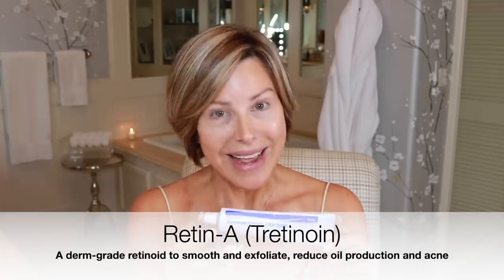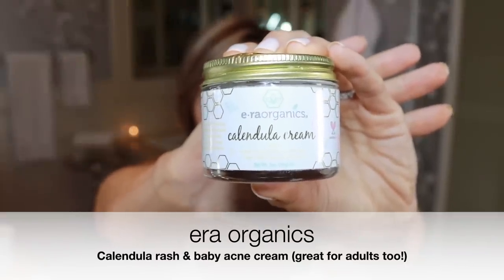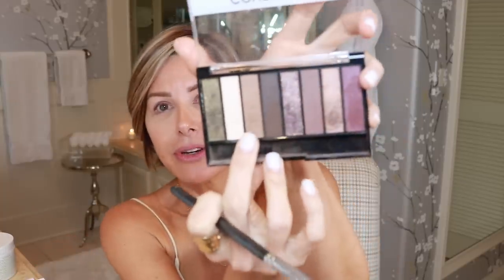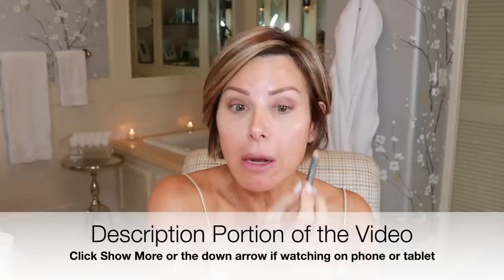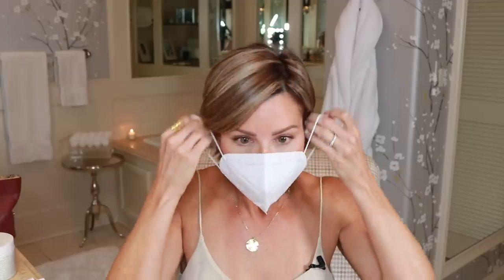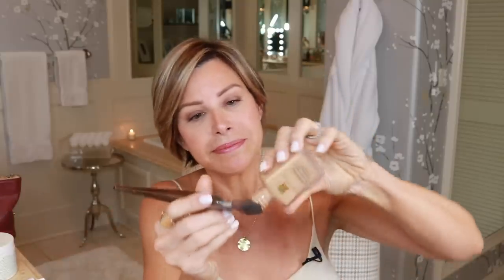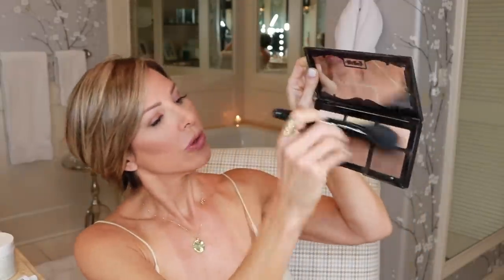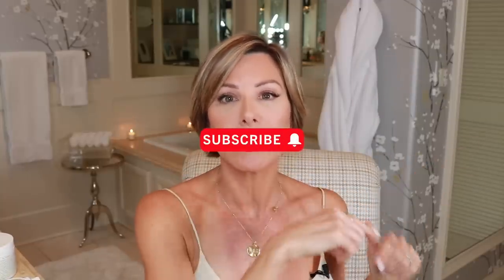"Maskne" Remedy + Face Mask Makeup from Day to Night | Dominique Sachse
All day mask wearing can lead to skin irritation and “maskne.”  How do you successfully wear makeup underneath one, and what’s the best shape mask to help prevent it?  In today’s video, I’m showing you my maskne remedies for those of you who have to wear a mask for a prolonged period of time and the right mask makeup to transition from day to night.  Products listed below!

Mask makeup and skincare:
Honeyskin ultimate face and body cream- $19.99
Prescription strength tretinoin cream (from 0.025% to 0.1%) prescribed by Dermatologist

Day mask makeup:
Maybelline instant age rewind concealer (medium)- $7.98
Anastasia Beverly Hills dip brow pomade in caramel- $21
Cover girl chocolate scented eye palette in truenaked chocoholic- $11.45
100% pure creamy long lasting eyeliner in Blackest- $26
Patrick Ta blush duo in She’s So LA- $34
Bee Naturalz tinted lip balm in tropical poppy- $5

Night Mask Makeup - added to what’s above:
Tarte double duty beauty matte foundation in deep honey (mixed with)- $39
Estee Lauder double wear stay in place make up in shell beige- $43
Tarte double duty beauty shape tape contour concealer in medium- $27
NYX sliptease lip lacquer in let’s get physical- $7

About Dominique Sachse:
Hey everyone, on this channel you can find helpful tips and tricks for makeup tutorials, hair tutorials, fashion looks for every season, everything fitness and health related, and more. I enjoy sharing my life with all of you through my vlogs, tutorials, how-to videos, and so much more! Join my journey!